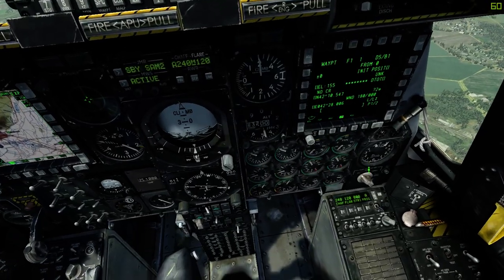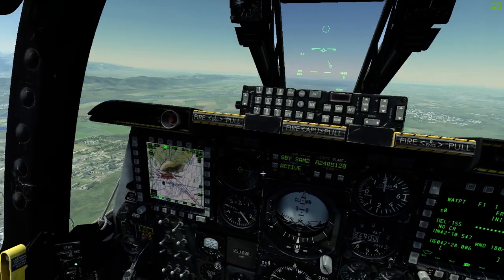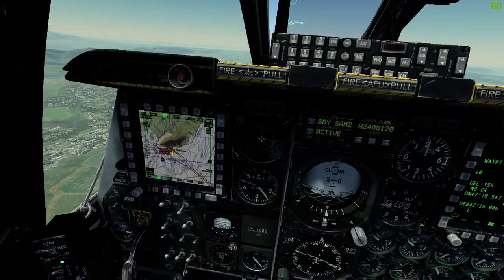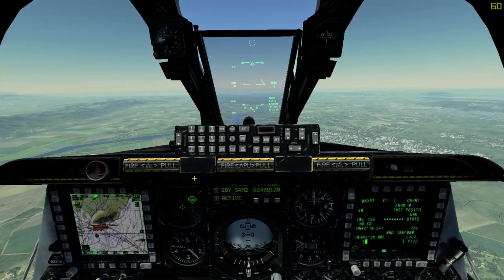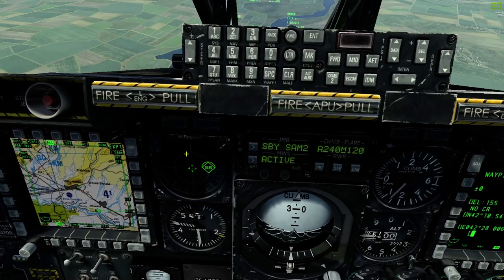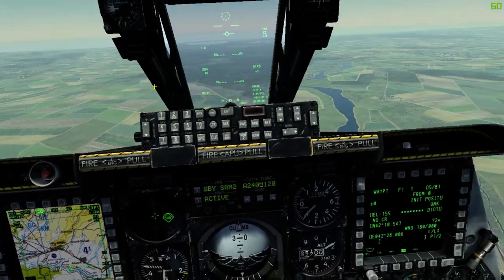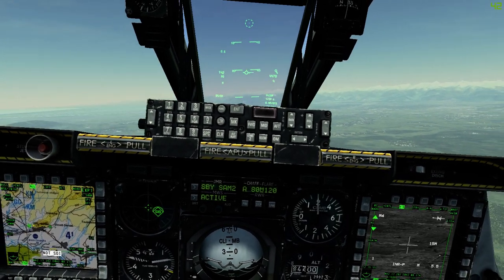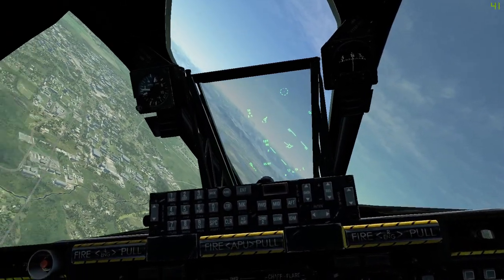Digital Combat Simulator A10C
Early attempts at SAM evasion.